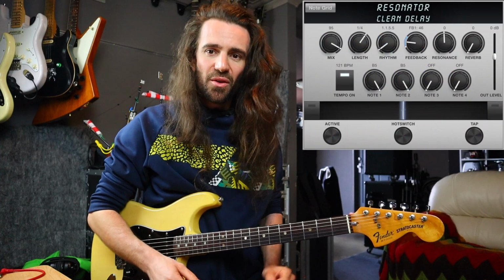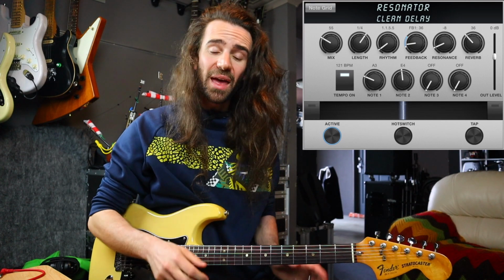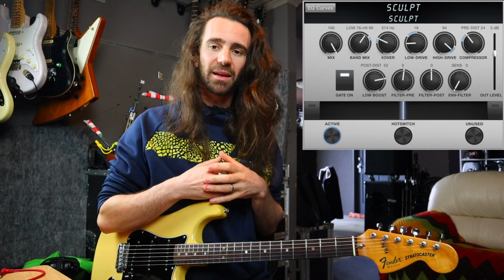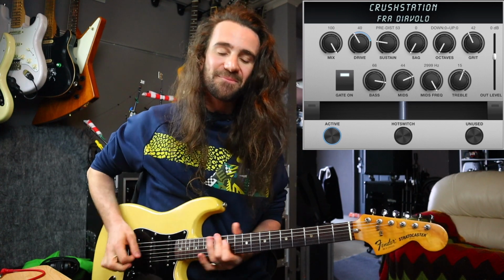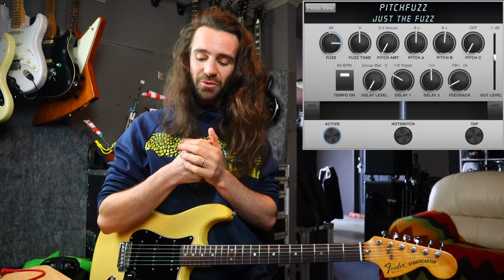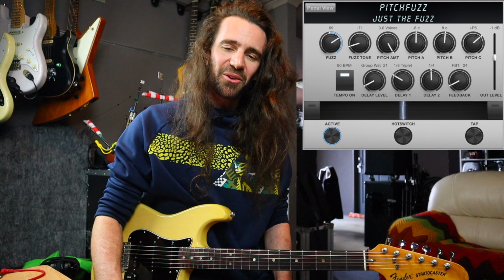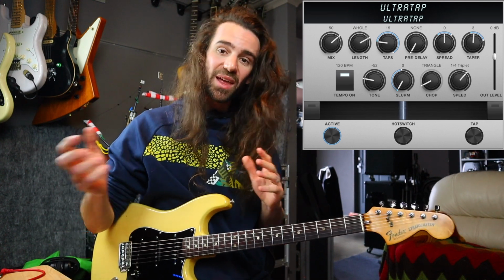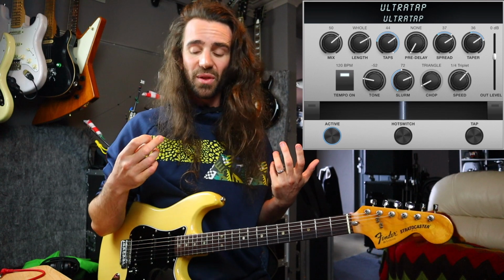Eventide H9 - 5 Underrated Algorithms to Explore